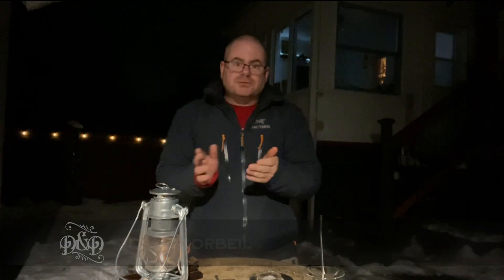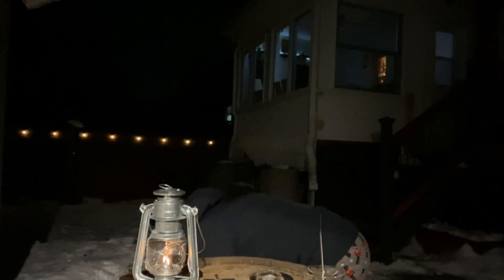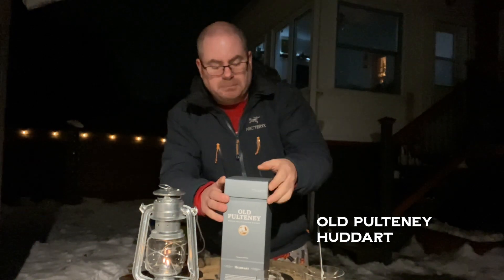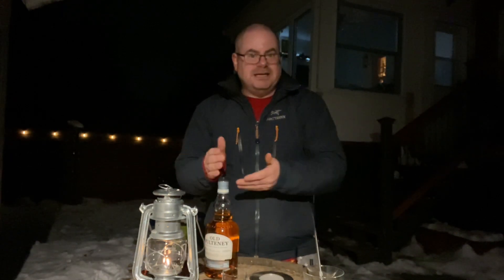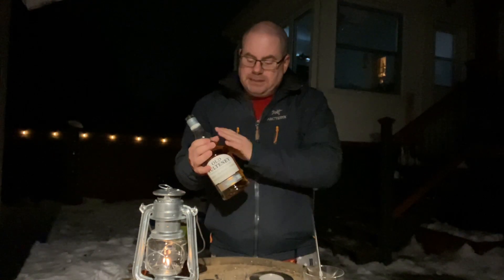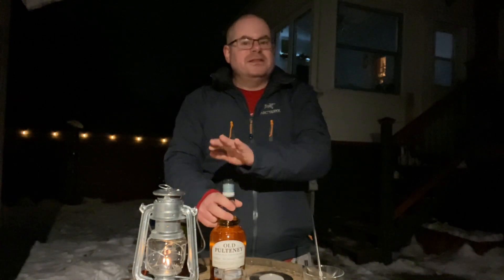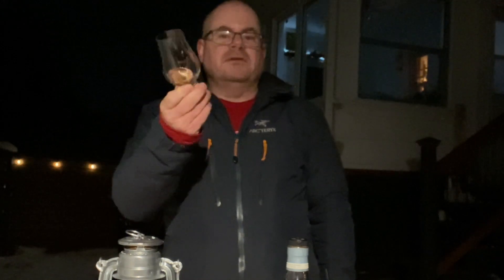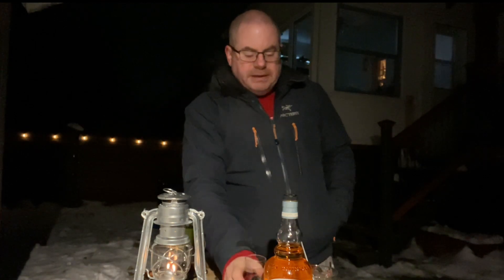My Christmas Malt for 2021: Old Pulteney Huddart | Dribs & Drams 30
Hey there, Friendlies! There was like nothing at the SAQ, but there was a single bottle of Old Pulteney Huddart. I've never had any stripe of Old Pulteney before, so I figured why not?

Sorry about the grainy picture quality. My phone is crap at shooting in low light.

Old Pulteney Huddart is
Single malt
46% ABV
Aged in Bourbon casks
Finished in ex-peated scotch casks
Caramel colourd
Chill filtered
Reasonably priced

Best viewed in 1080p | This video does not include sponsored content | Music: Devil's Apron, trad. Squidjigger (AKA me and my pals)
'Devil's Apron' off of my band's CD, Seven Year Itch. If you want to support us, you can hear us on Apple Music or Spotify, or even buy a CD off of us!